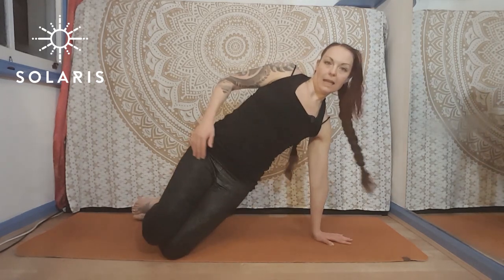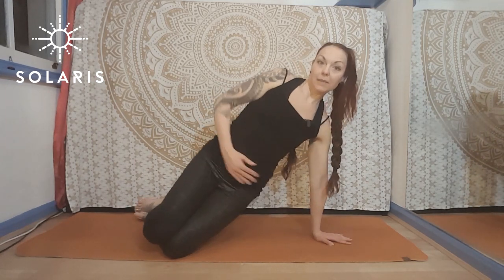Side Bridge and Progressions